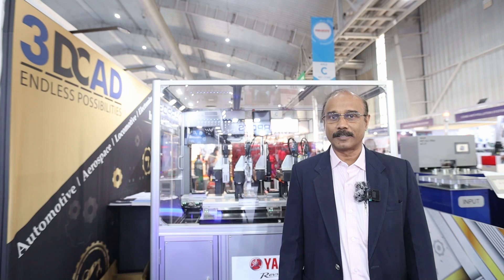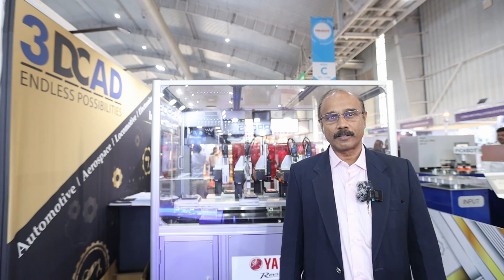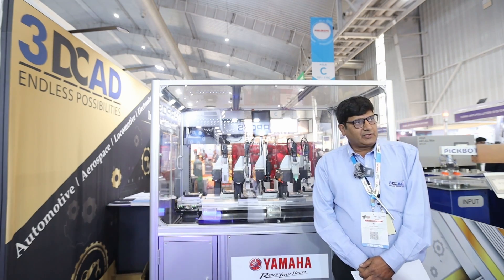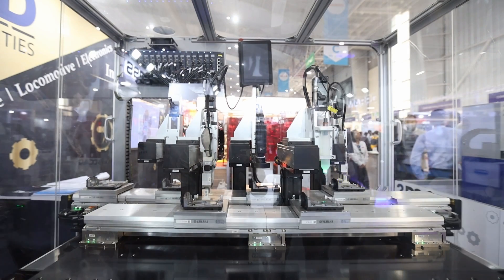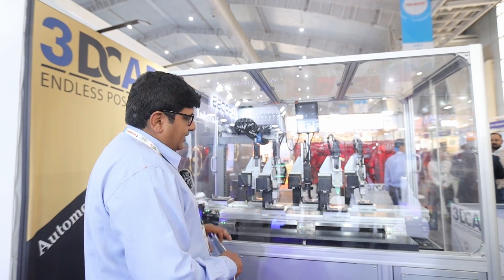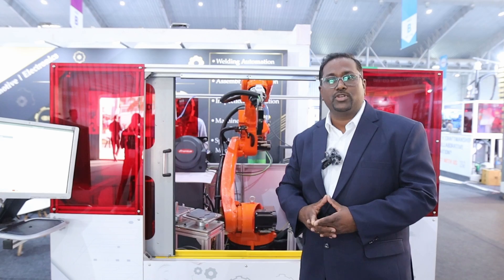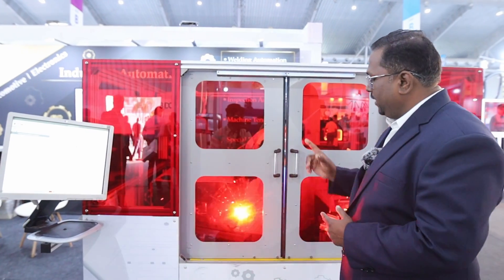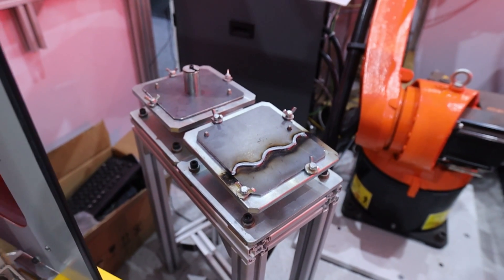3D Concept Analysis & Development India Pvt Ltd @ IMTEX FORMING 2024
Prabhakar J, Director-Operations, 3D Concept Analysis & Development India Pvt. Ltd., expressed satisfaction with the excellent response and important customer interactions at IMTEX FORMING 2024. The company specializes in industrialautomation solutions for weldinglines machineturning, and assemblyautomations, aiming to enhance productivity. New products on display include linearconveyor module and innovative solutions in welding like seam tracking.

It also introduced a new product, a fouraxisRobot for machinetending applications. Ashish Kumar, Business Development Manager, 3D Concept Analysis & Development India Pvt. Ltd., elaborated on the linear conveyor module, highlighting its magneticlevitationtechnology and five-station functionality, enabling versatile tasks.

Dyaniyal ( Daniel ) Chavan, General Manager -Sales, 3D Concept Analysis & Development India Pvt. Ltd., spoke about the company's expertise in building roboticsolutions, emphasizing an arcweldingroboticcell with laserseamsensors for precisewelding in fabrication industry.